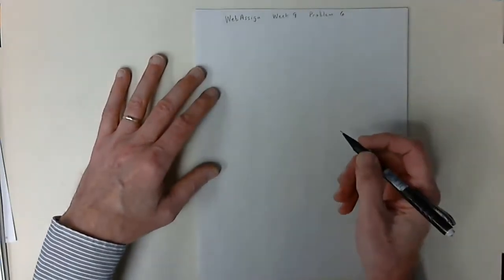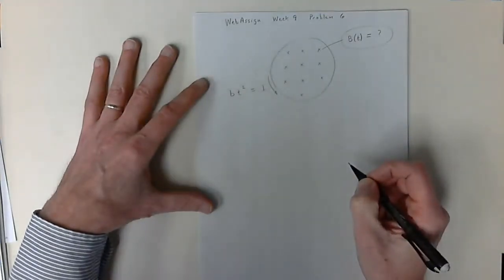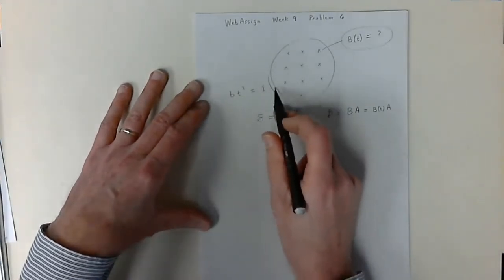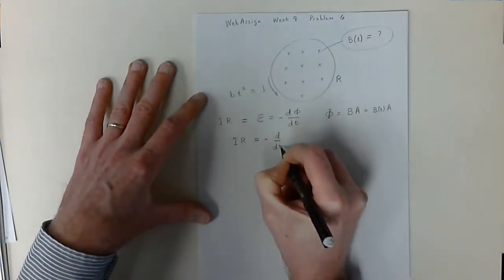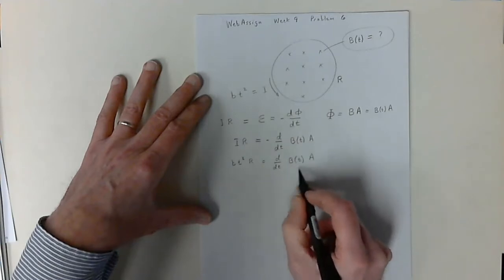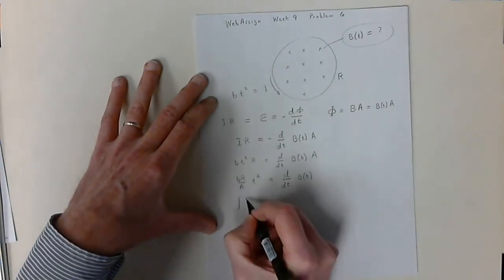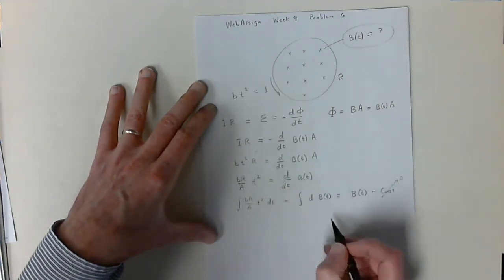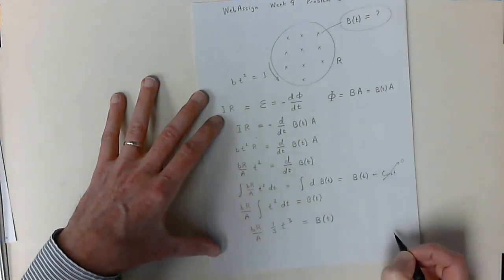GP2 Wk09 WA Problem 6